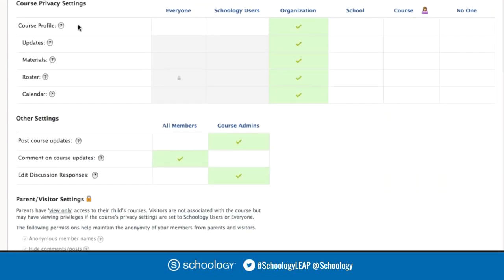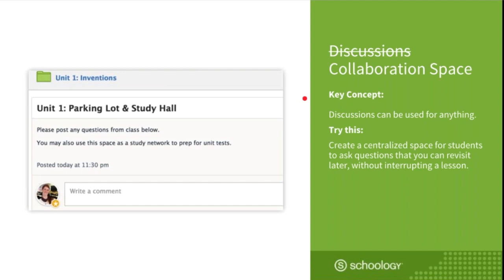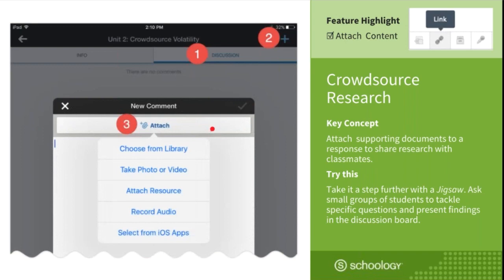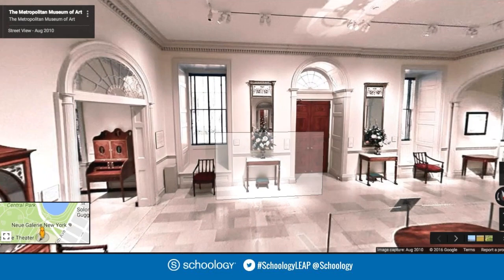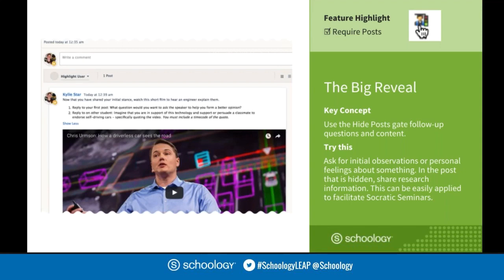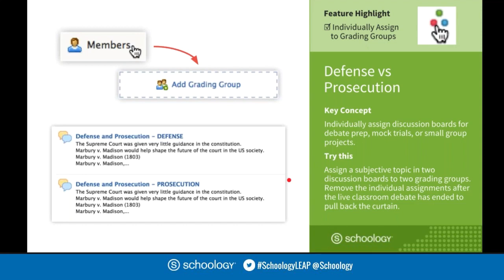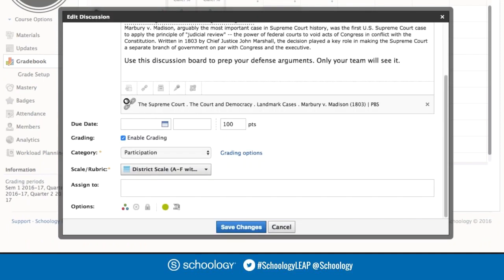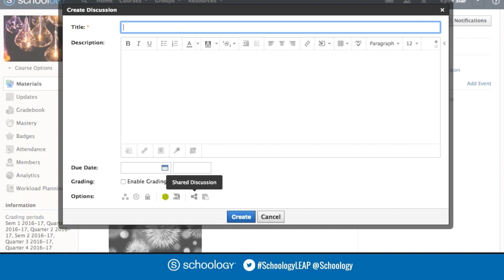LEAP Webinars: Dynamic Discussions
Presented by Bradley Kemp Joe Vassallo, a very deep dive into creative uses for discussions in Schoology.